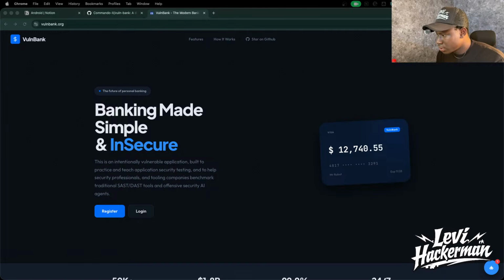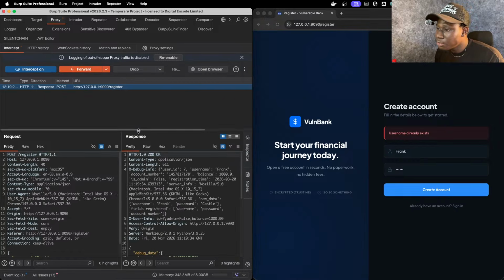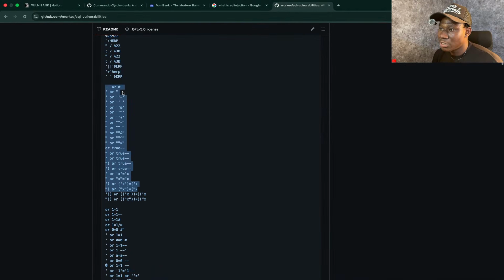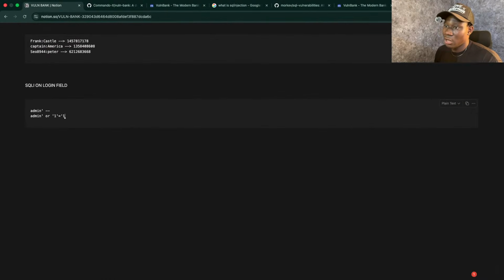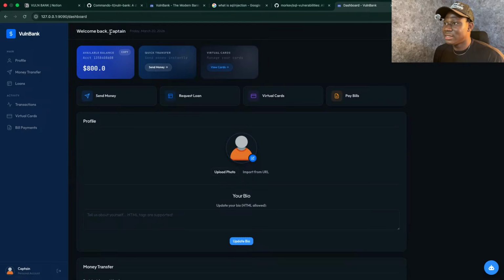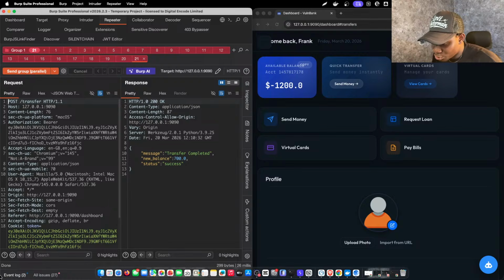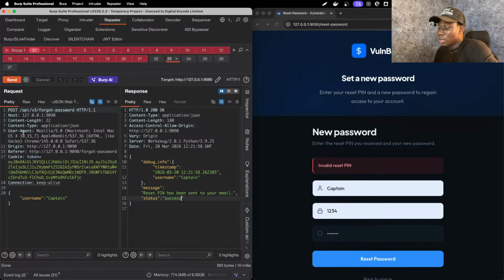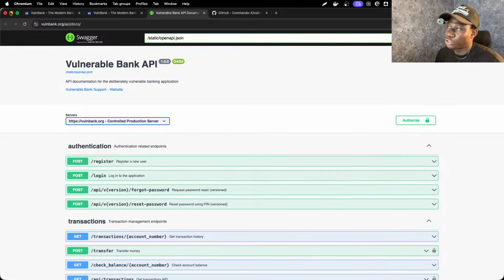VulnBank Live Hacking Part 1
Vulnerable Bank Application 🏦

A deliberately vulnerable web application for practicing application security testing of Web, APIs and LLMs, secure code review and implementing security in CI/CD pipelines.

See below links for installation guide and live application.

For this Stream we were able to uncover SQLi, Negative transfer amount, Race condition, IDOR, Improper inventory management, exposed API Docs.